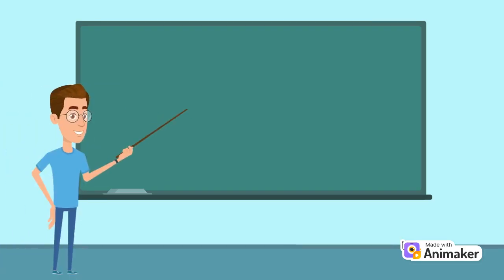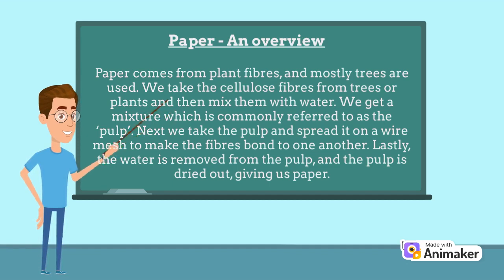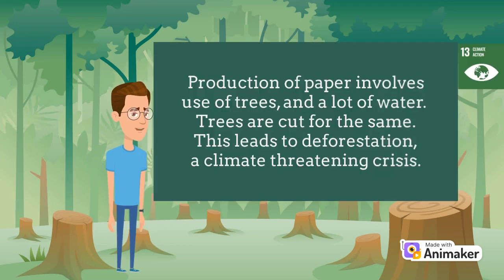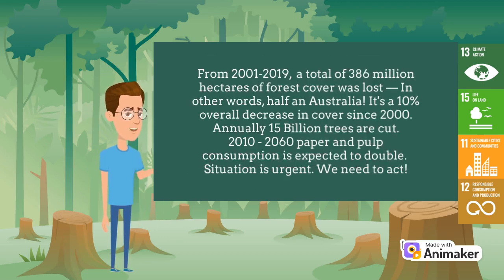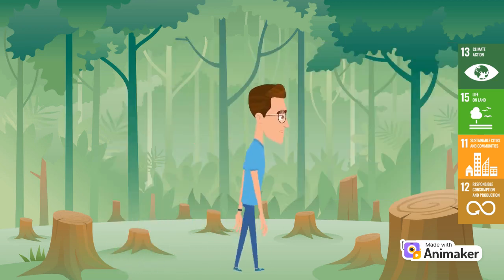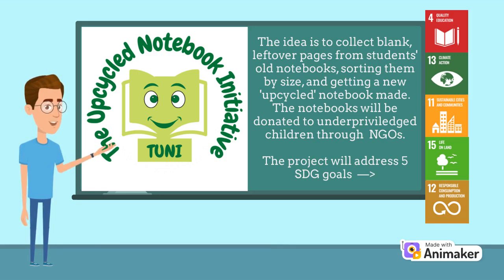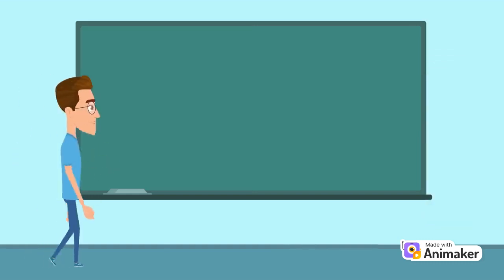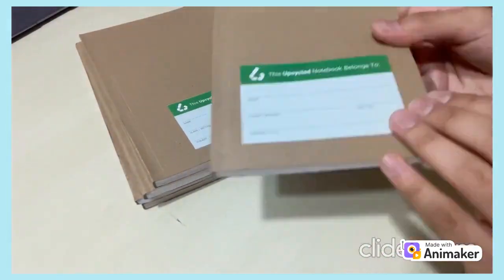TUNI — The Upcycled Notebook Initiative (India Innovation Challenge 2022: My Sustainable School)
The world is becoming more digital rapidly, yet the consumption of paper is expected to increase throughout this decade, costing the ecosystem billions of trees and an excessive amount of water. That's where TUNI (The Upcycled Notebook Initiative) steps in. The project aims to encourage students to contribute unused pages (blank sheets) plucked from old notebooks they no longer use. The blank sheets are sorted size-wise and submitted to printing factories which upcycle them to produce eco-friendly notebooks at nominal cost. TUNI can help save lots of trees and a lot of water, while also helping a lot of underprivileged children.